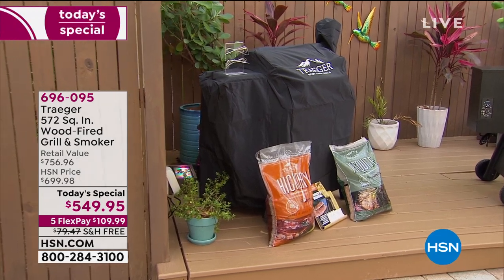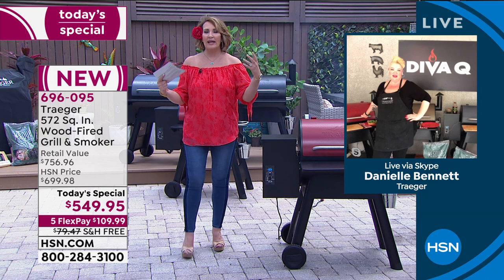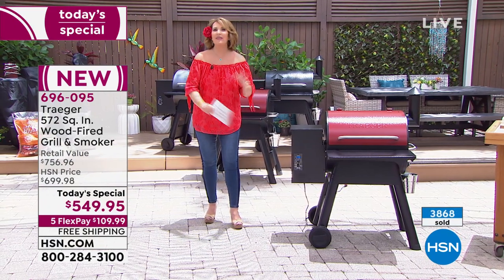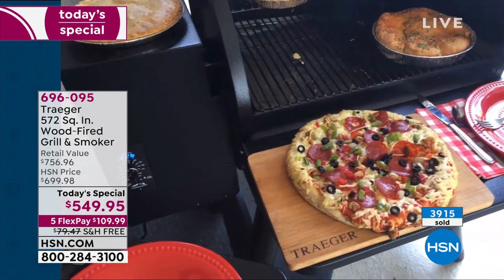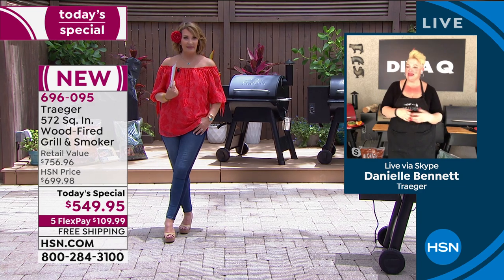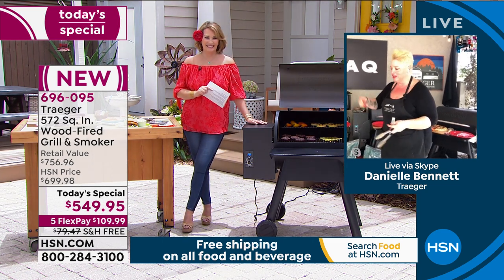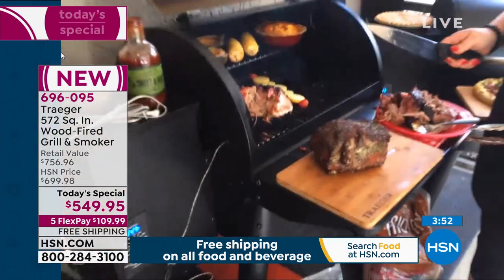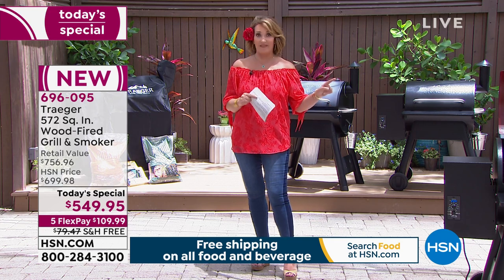Traeger 572 Sq. In. WoodFired Grill and Smoker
Enjoy the mouthwatering aroma of meats smoking and steaks sizzling on the grill right in your own backyard. This Traeger woodfired grill and smoker is generously designed with a total of 572 square inches of cooking space  plenty of room for all your favorite foods!

    Grill/smoker
    Main grill grate
    Extra cooking rack
    2 Plugin food thermometer probes
    Folddown front prep shelf
    Allweather cover
    (2) 20 lb. bags of Traeger wood pellets (1 hickory, 1 mesquite)
    User guide

    This is a 2box shipment Traeger wood pellets are shipped in the second box.